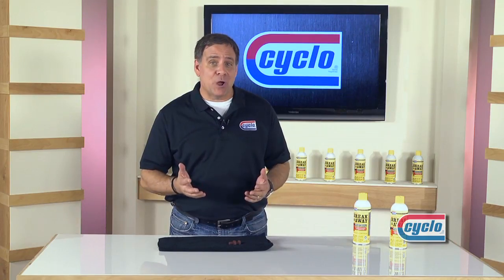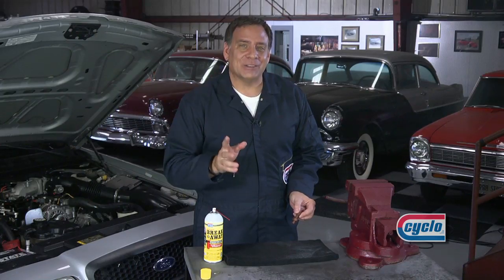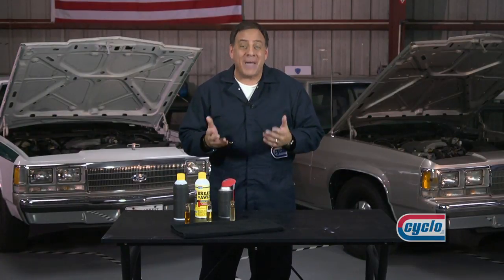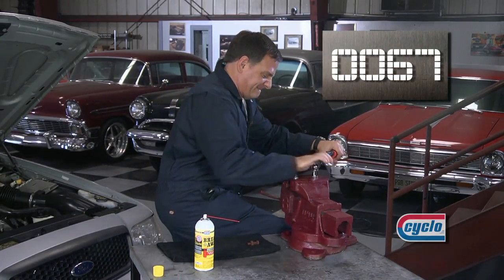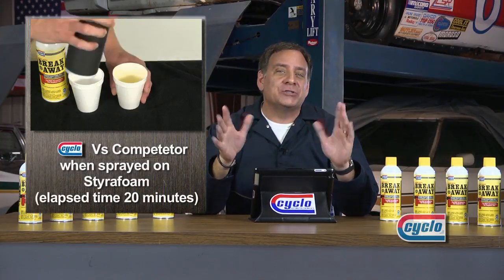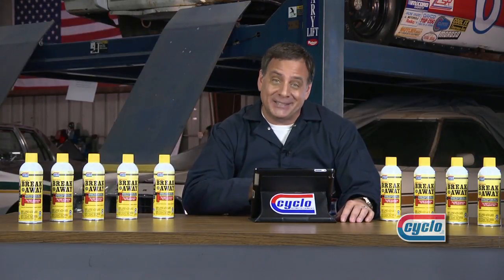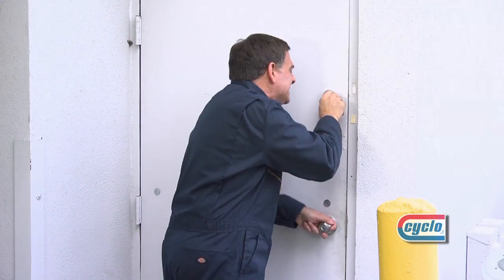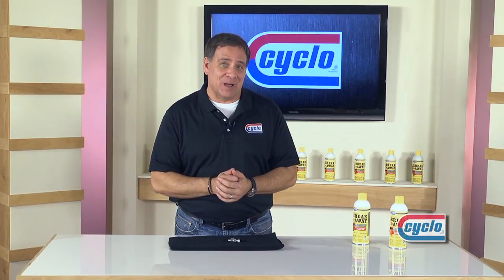Cyclo Break Away